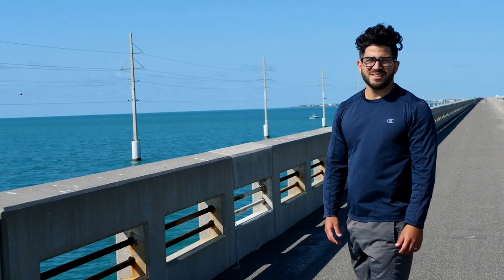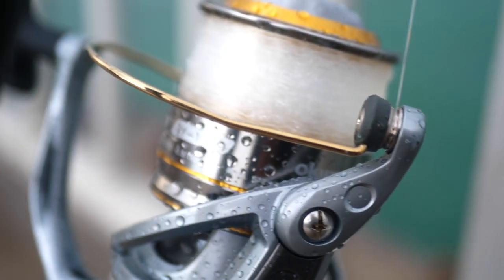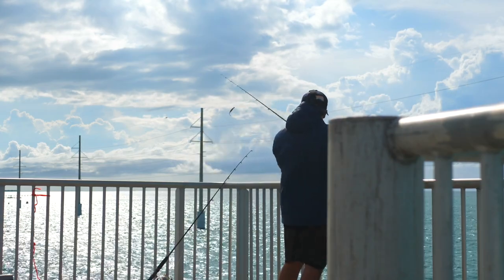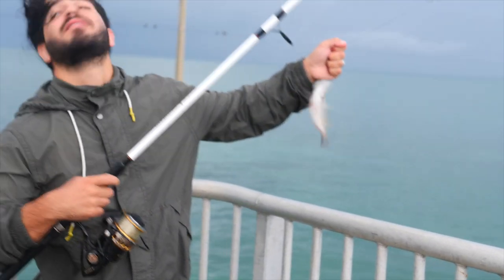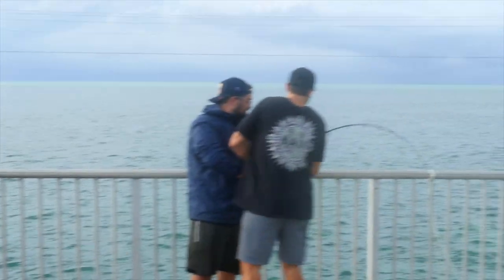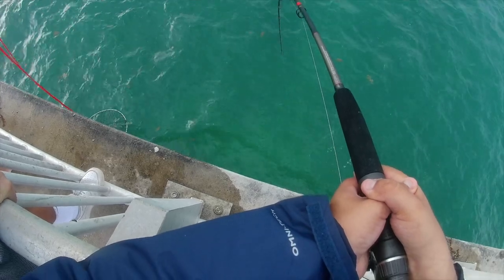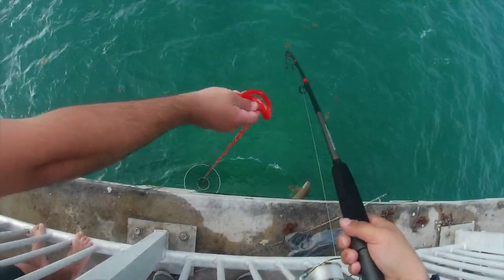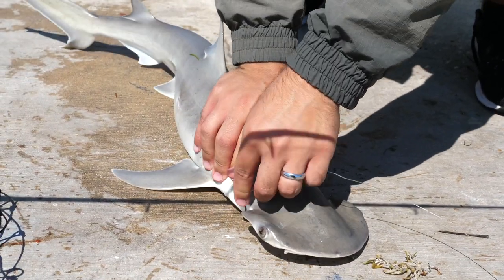Catching my first shark and loosing a monster! Fishing from the Florida Keys!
July 24, 2021. We're passed the 250 hour mark! Really stoked about getting on my first shark. Lost an even bigger one but thats how it goes sometimes. Really nice day of fishing with the bros and 9 more hours added to the tally.

Fishing Report
Fishing hours: 9
Total fishing hours 260
Fish caught:
Species: White grunt (1), Yellowtail snapper (1), mangrove snapper (2), Blue striped grunt (5), Bonnet-head shark (PB:42"!!)

Gear

Rod/reel: Redbone 7' Inshore high modulus graphite rod. Okuma AV-10000 Avenger New Generation Spinning Reel

Tsunami sea tech 7' medium light spinning rod with a pen pursuit lll 3000

Line: 30lb braid/40lb leader
Bait: Live shrimp, Cut bait

He makes the music for the channel and his work is amazing!

S.D.G